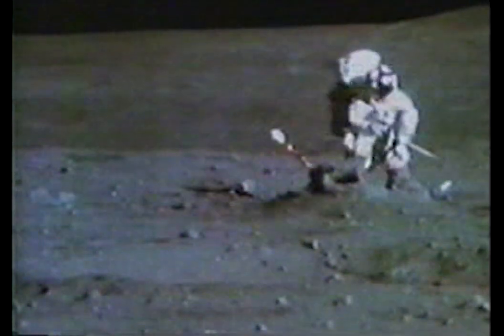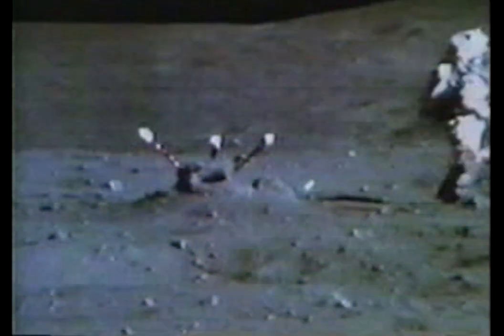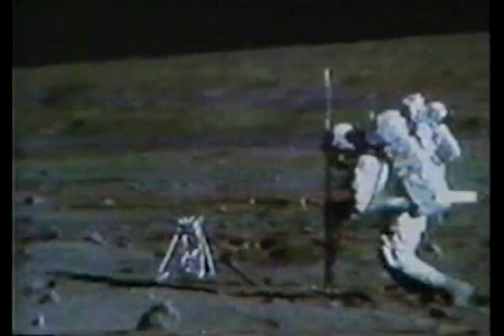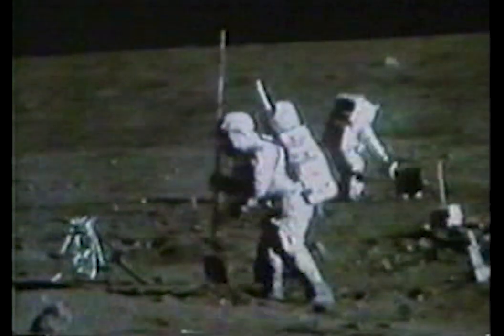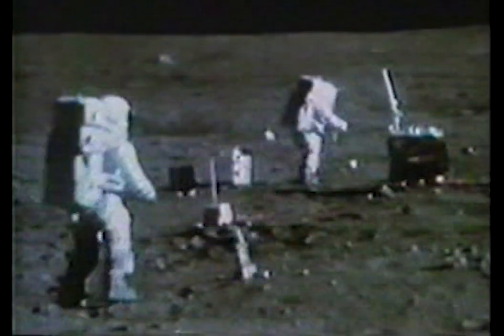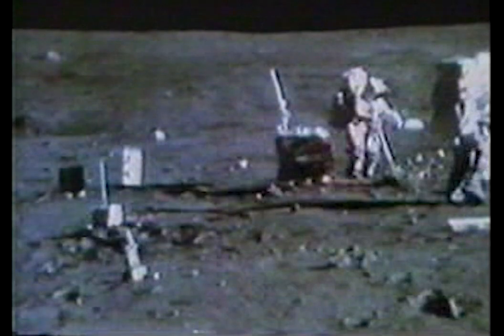Apollo 16 - EVA 1: Drilling The Deep Core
Astronauts Charlie Duke and John Young drill deep core samples on the moon.

Apollo 16 landed in the Descartes Highlands, on April 21, 1972. The astronauts remained on the lunar surface until April 24, 1972.

NASA's mission archive contains much of the footage from Apollo lunar EVAs. However, this footage is split up into hundreds of video files. The goal of the Obviously Witchcraft Presents series is to piece these files back together, and subtly enhance the video quality.